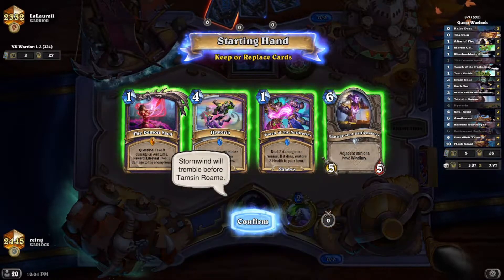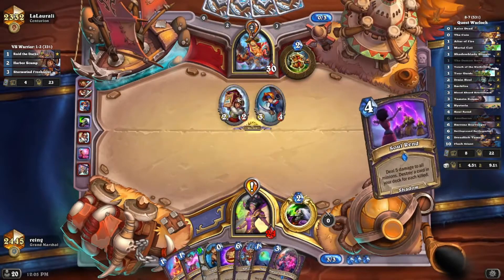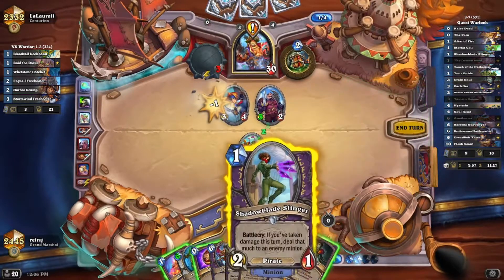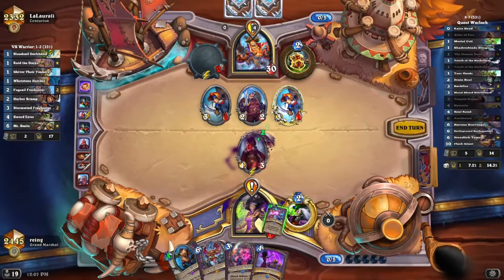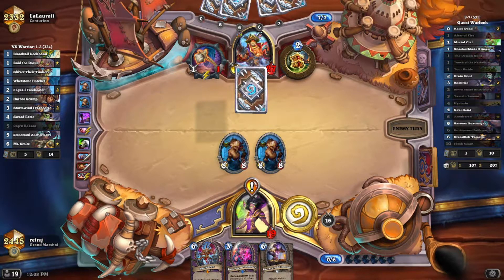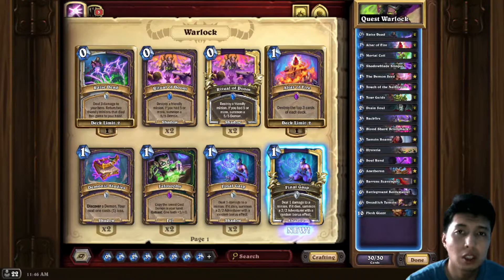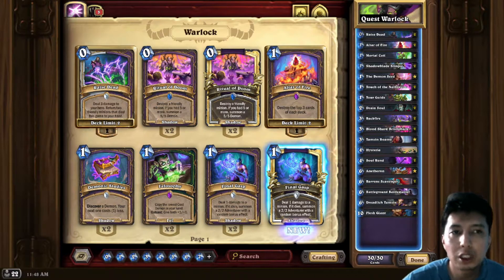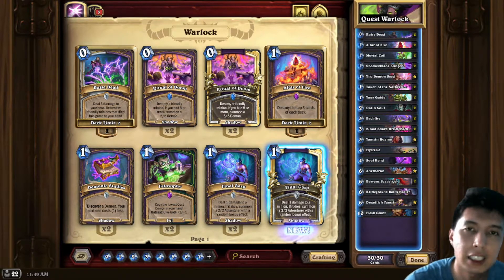Quest Warlock Guide | Hearthstone - Fractured in Alterac Valley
This guide isn't actually that comprehensive, but I tried my best. As of the moment, I'm currently 1400 Legend with the deck. I captured the wrong video, because I was 2200 in this one. But I think the strategies should remain the same, regardless.

00:00 - 5:30 Gameplay
5:31 - Guide to using Quest Warlock

Quest Warlock
 Class: Warlock
 Format: Standard

 2x (0) Raise Dead
 2x (1) Altar of Fire
 2x (1) Mortal Coil
 2x (1) Shadowblade Slinger
 1x (1) The Demon Seed
 2x (1) Touch of the Nathrezim
 2x (1) Tour Guide
 2x (2) Drain Soul
 2x (3) Backfire
 2x (3) Blood Shard Bristleback
 1x (3) Tamsin Roame
 1x (4) Hysteria
 2x (4) Soul Rend
 1x (6) Anetheron
 2x (6) Barrens Scavenger
 1x (6) Battleground Battlemaster
 1x (6) Dreadlich Tamsin
 2x (10) Flesh Giant

AAECAavABAb44wPy7QPH+QOE+wOH+wOwkQQMm80D184DwdEDk+QD2O0D6+0D8O0D8e0Dg/sDxIAEsZ8E56AEAA==